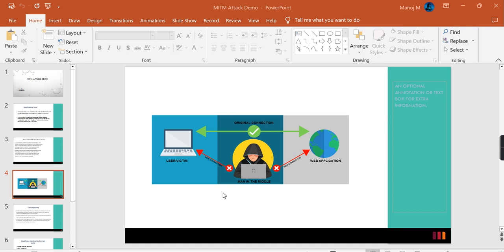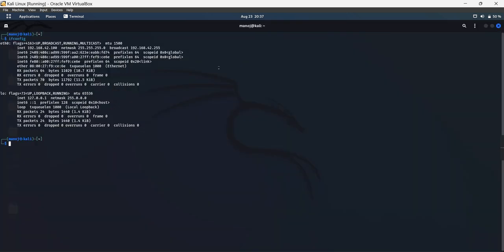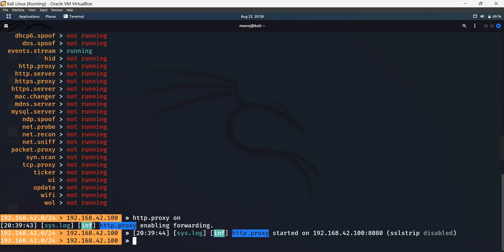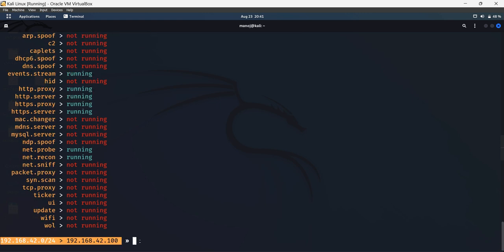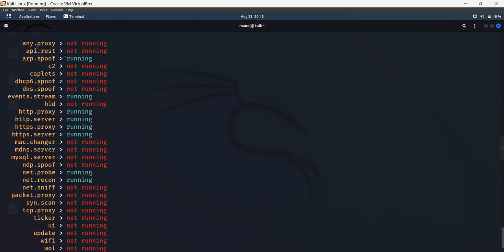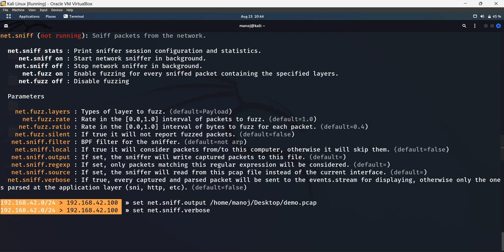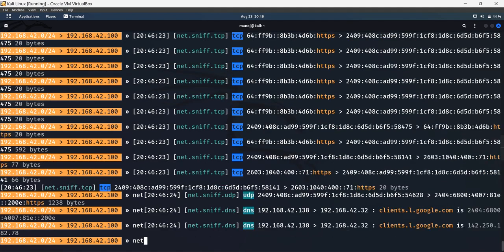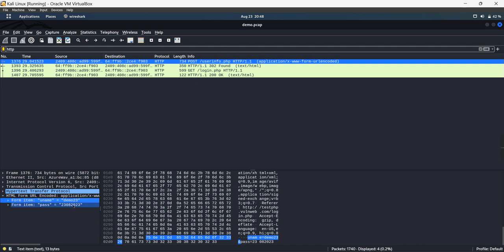Man in The Middle Attack Demonstration using KALI LINUX| Cybersecurity